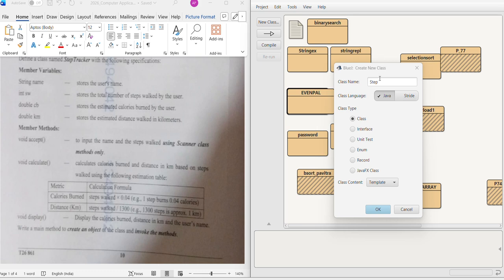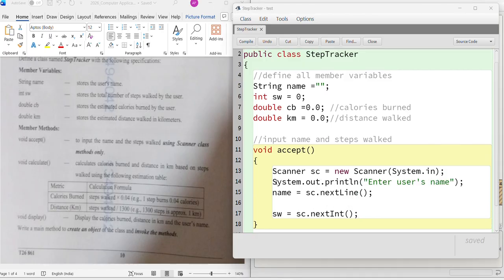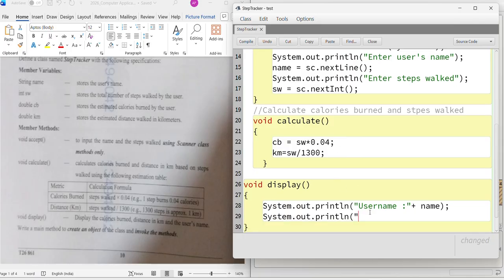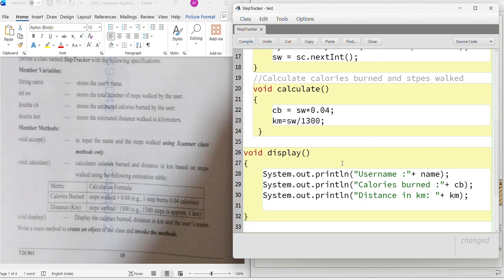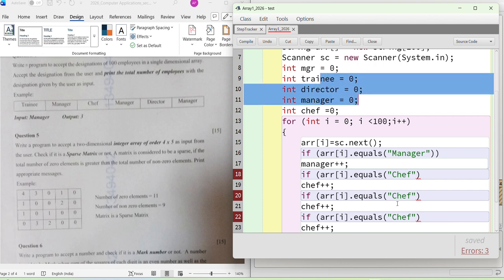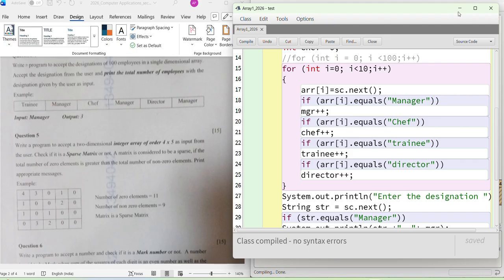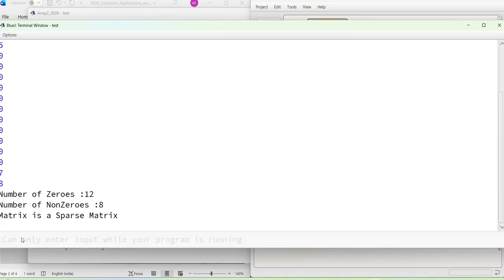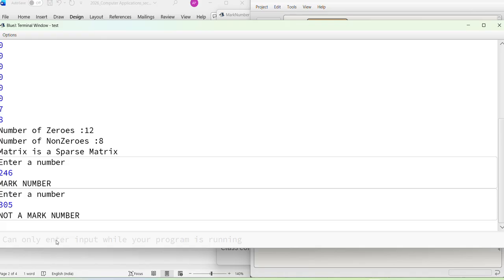ICSE Class 10 Computer Applications | 2026 Section B Solved & Explained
Master Section B of ICSE Class 10 Computer Applications with this detailed walkthrough!
In this video, we solve and explain 4 programs step by step, making concepts crystal clear. Perfect for exam preparation, revision, and building confidence in Java programming.
Method program, Single dimensional array , Sparse Matrix and Mark Number program explained with Java BlueJ